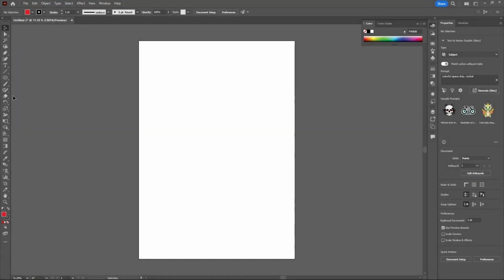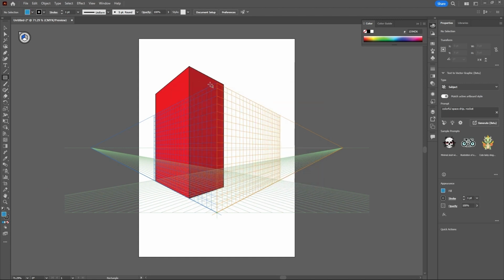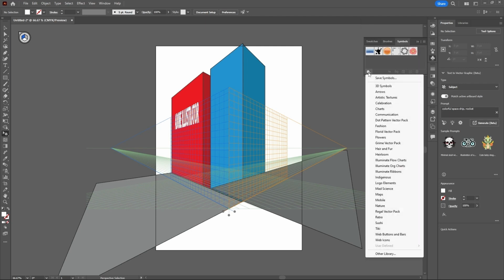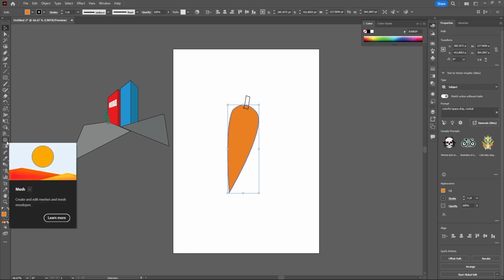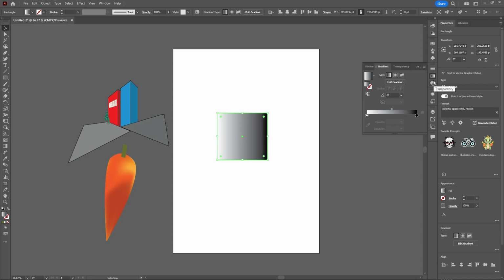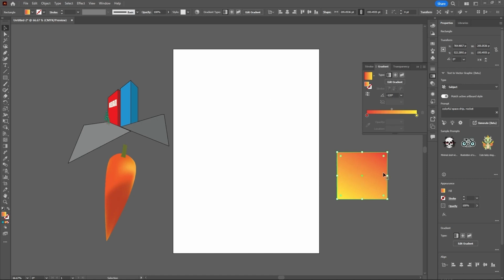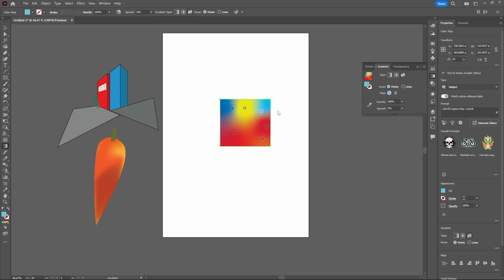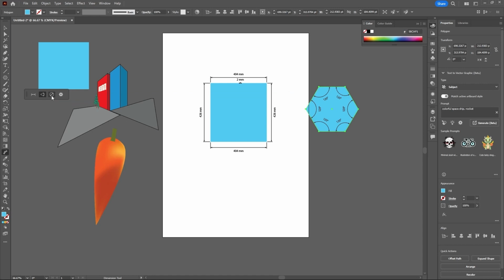7 Adobe Illustrator - Tools Part 6